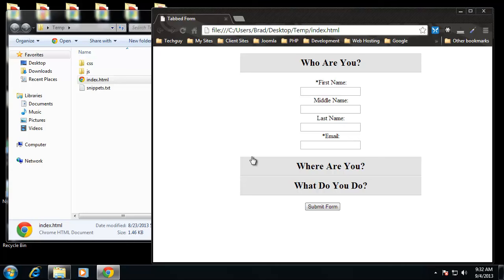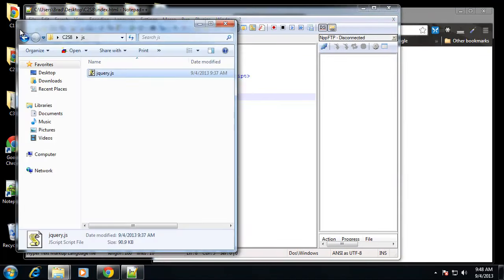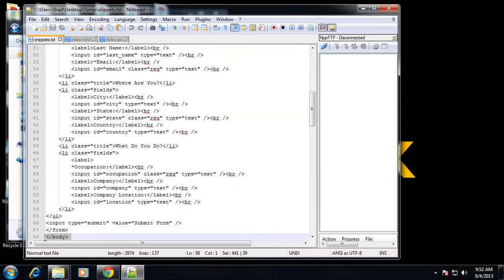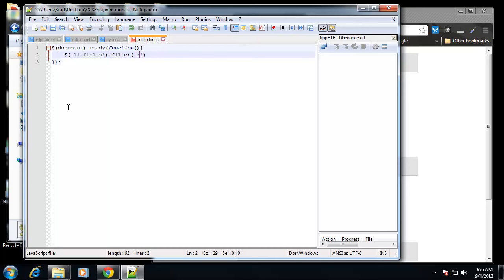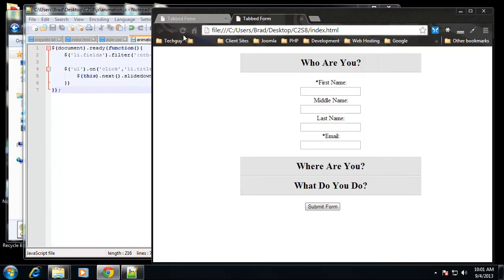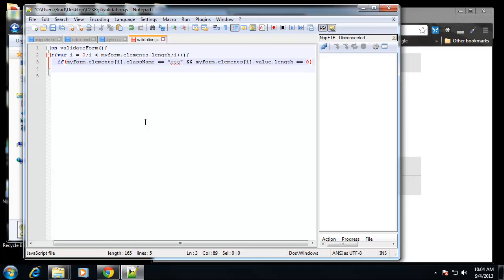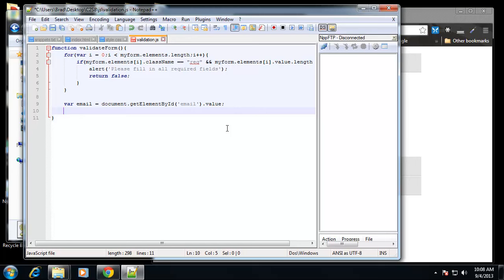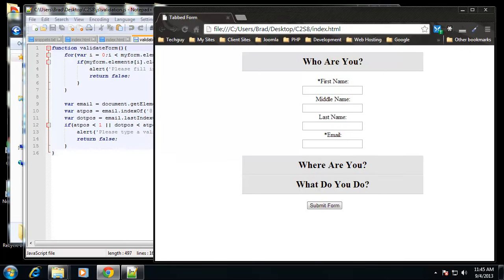9- Jquery Project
learn-javascript-jquery-from-scratch